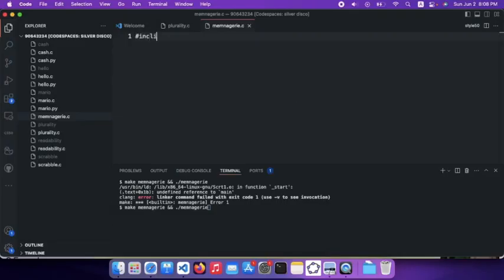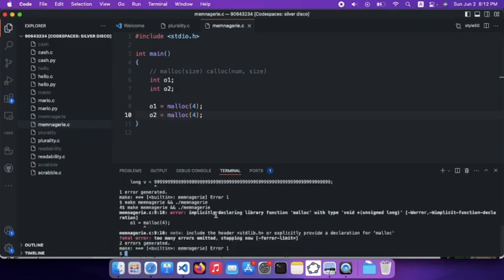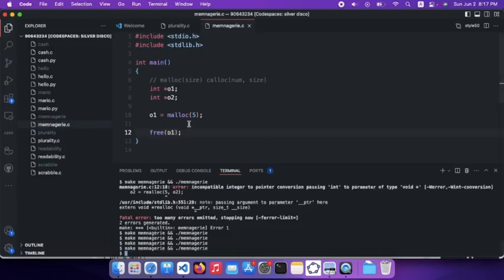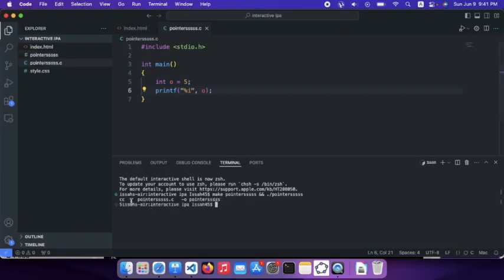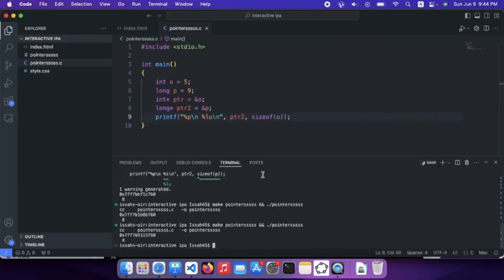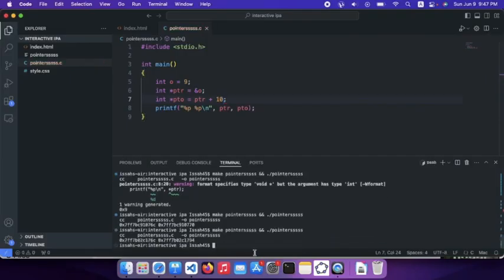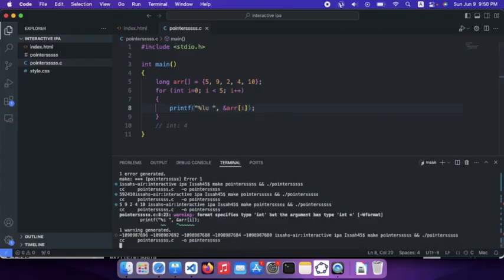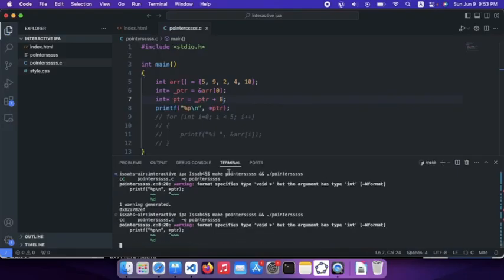Pointers, Enums and Structs in C | C Tutorial